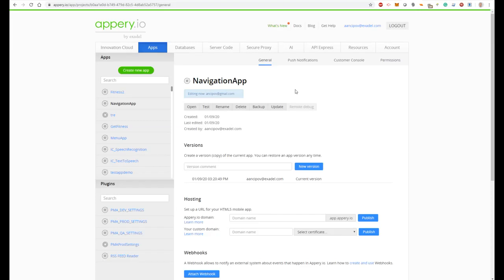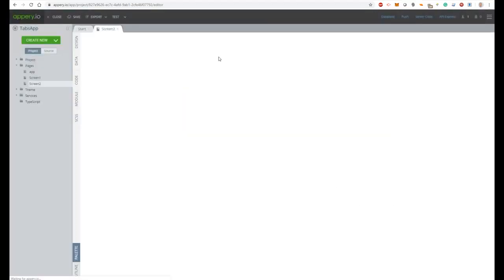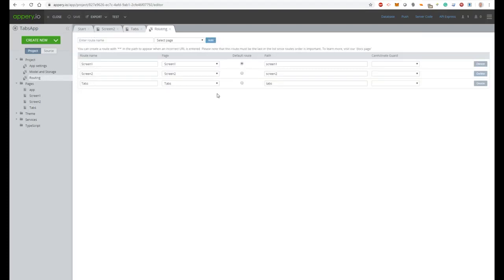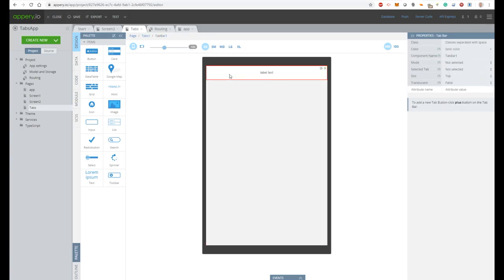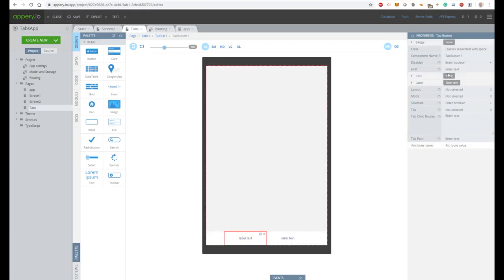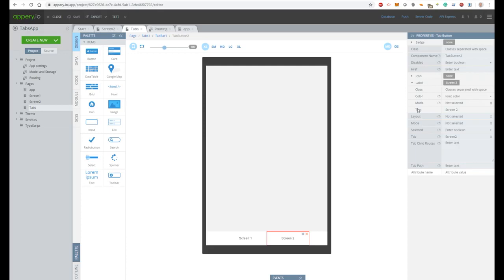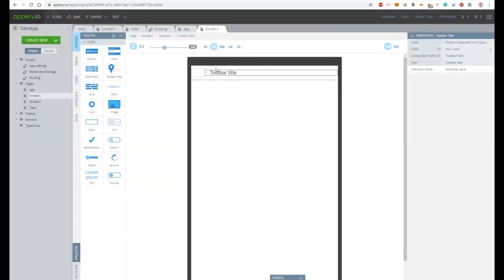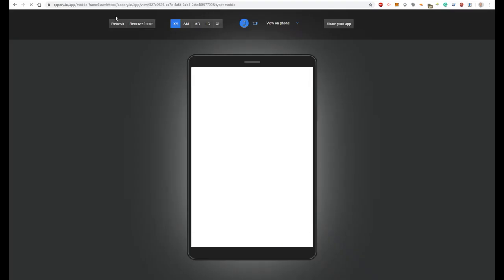Adding Tabs to Your Appery.io Application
If you want to add tabs for navigation, then you should watch this tutorial. Learn how to customize tabs and specify the routing parameters correctly in just three minutes.